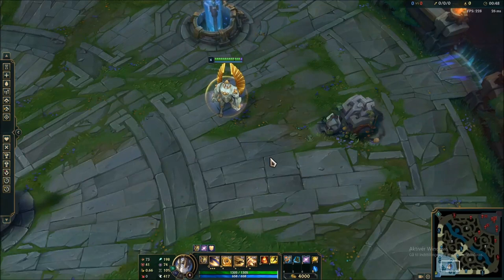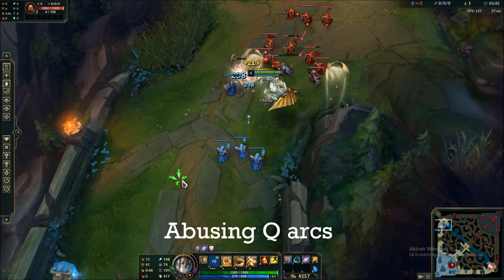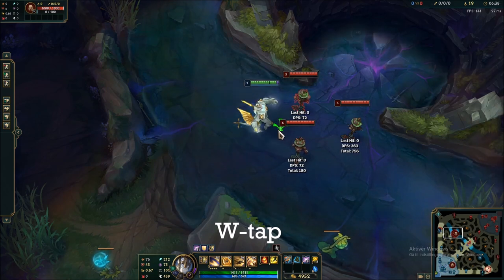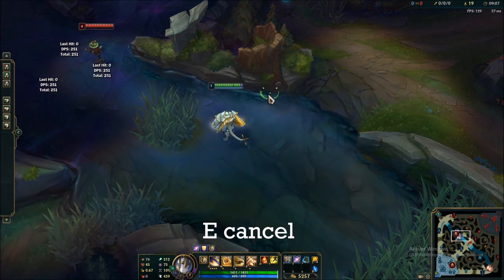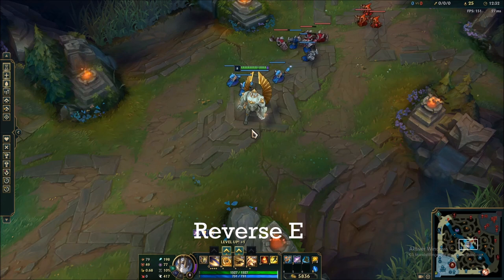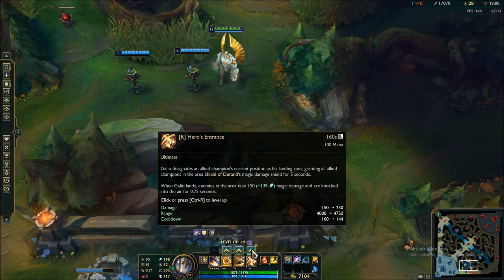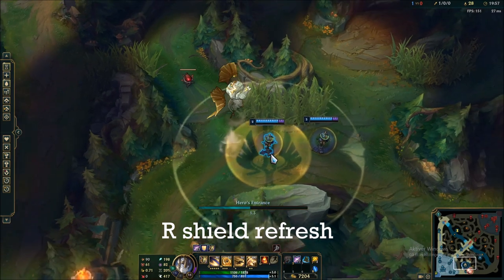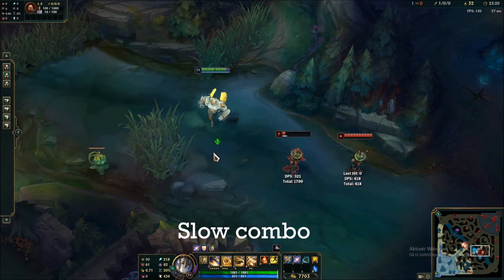Comprehensive Guide to Galio Mechanics and Combos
Hi, ThaKinetic here. I am a Grandmaster Galio Main who enjoys teaching other people how to destroy soloqueue with Galio. In this video, I go over Galio's mechanics and combos, and show example clips of how to use them.

I forgot mentioning you can the first part of E to dodge skillshots!

Timestamps:

0:00 Introduction
0:30 Passive Range Extend
1:24 Q-Flash
2:00 Abusing Q arcs
4:08 W tap
5:04 Spellbinder and W
6:05 E cancel
8:08 Reverse E
9:55 E buffer
10:35 E CC cancel
12:00 R mechanics
13:31 Standard Combo
15:08 Brush Combo
15:39 Slow Combo
16:15 Fast Burst Combo